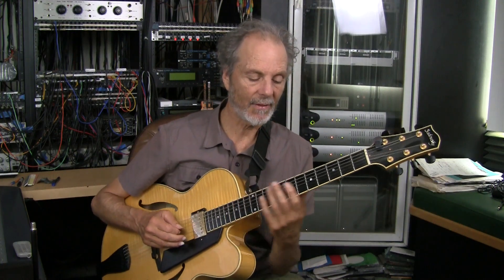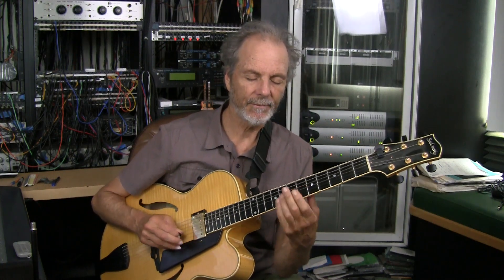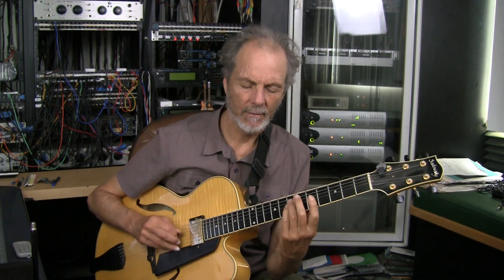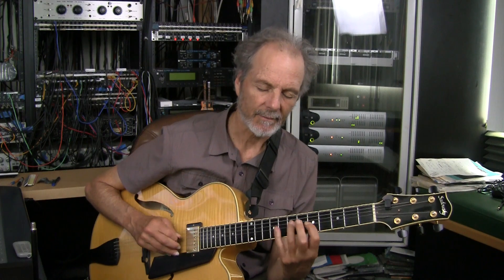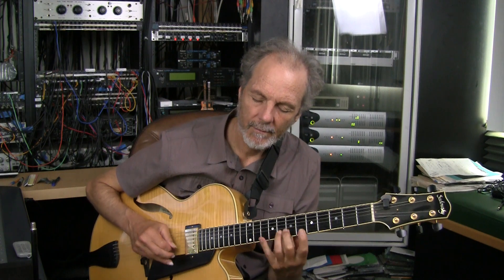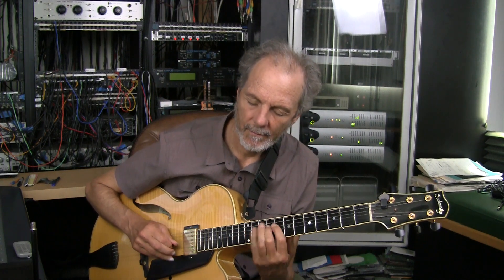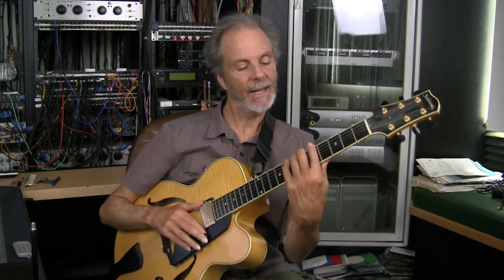Two Minute Jazz Guitar #3: I Got Rhythm Changes part 3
Here’s how I organize my improvising ideas on this iconic chord progression.

Taped live at SpragueLand in Encinitas, CA in 2017.

If you’re looking for more in depth jazz guitar instruction from me, follow this link to Open Studio Network:

Peter Sprague — guitar
video footage, editing and mixing by Peter Sprague